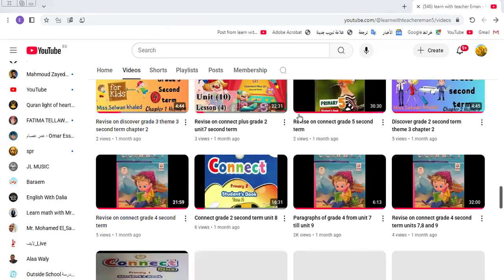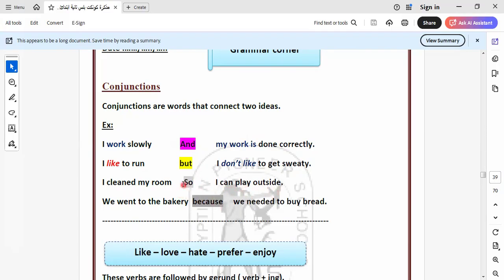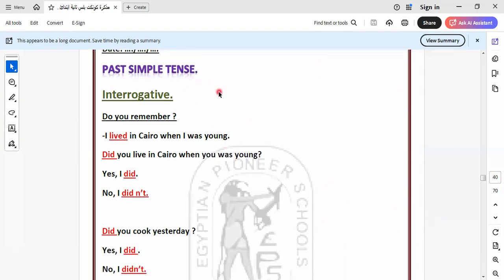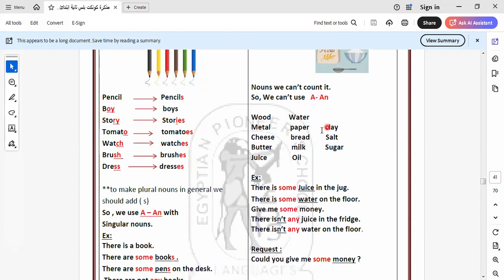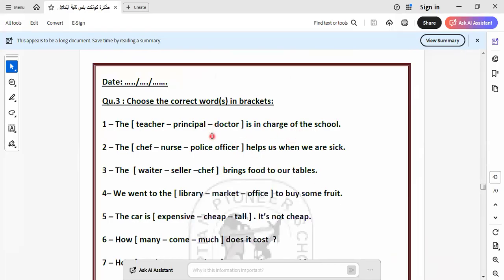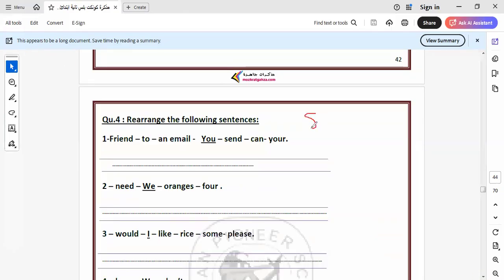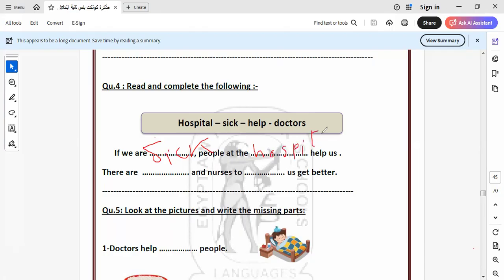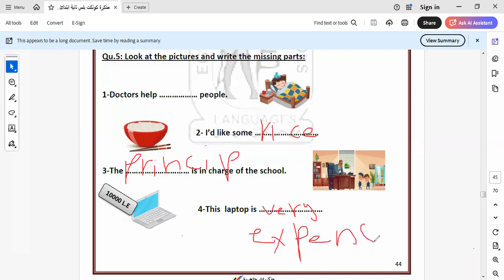Revise onConnect plus grade 2 unit 10 second term